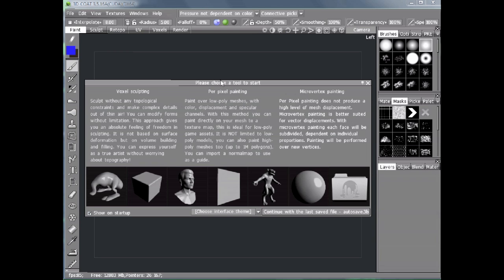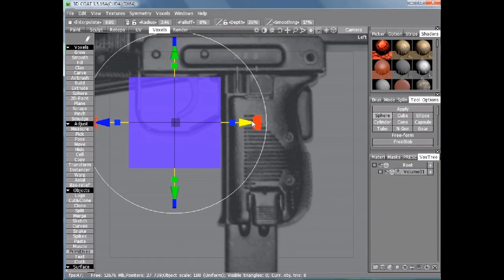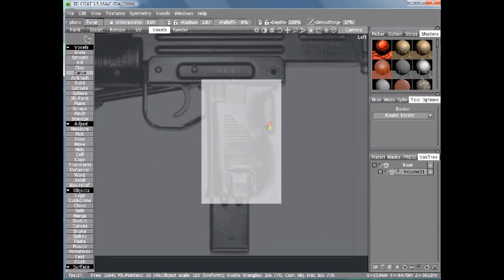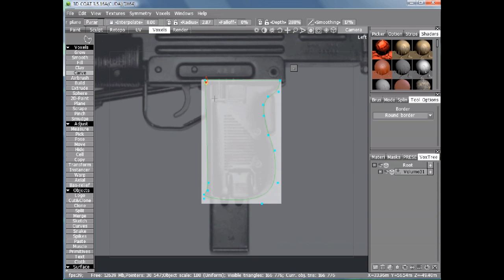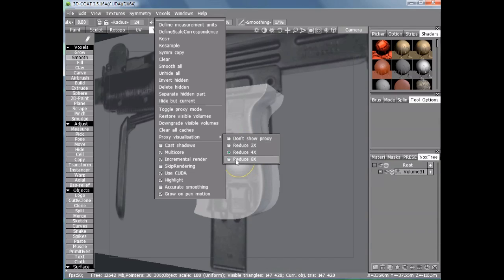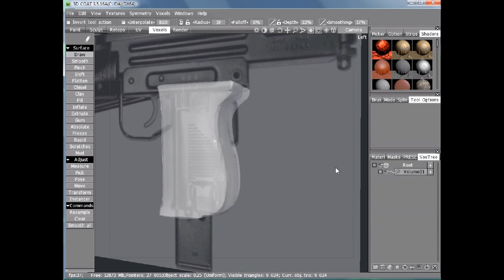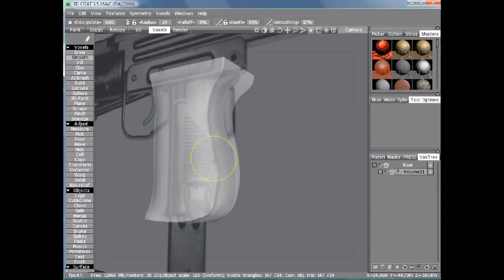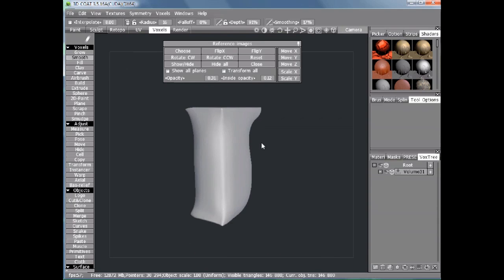Model a prop part with voxels in 3D-Coat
Phil Nolan shows a key technique for modelling a low-poly gun prop for games or virtual worlds